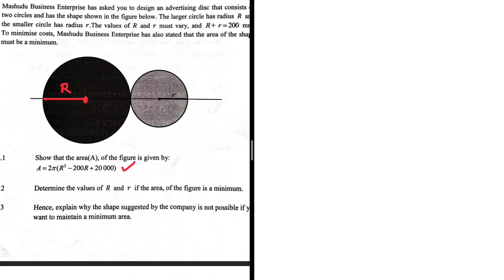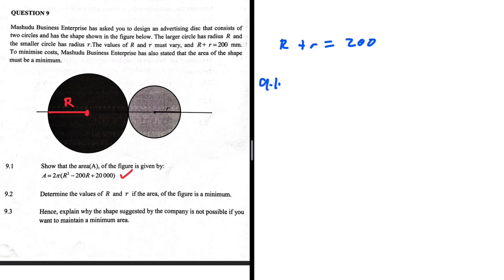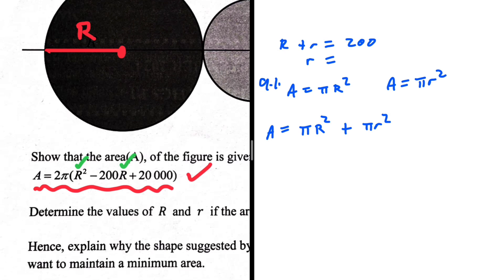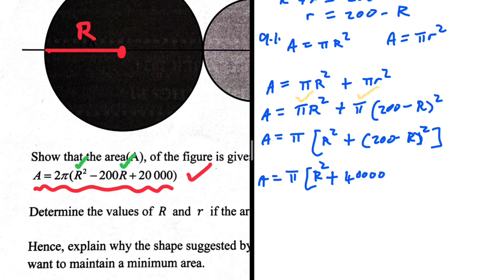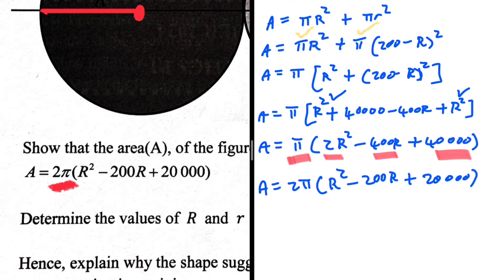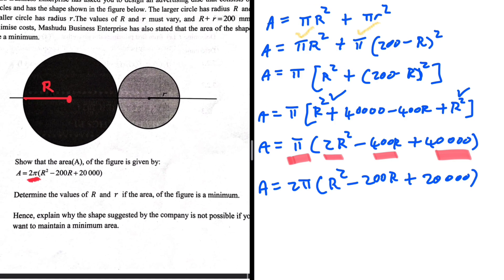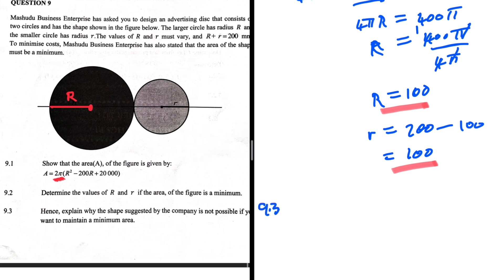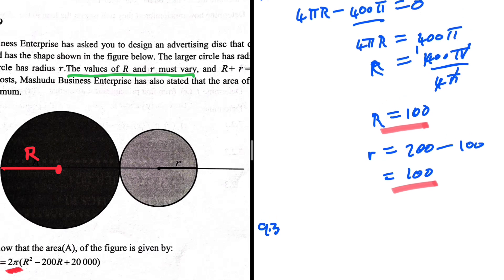Calculus: Optimisation Grade 12 Prelim 2024